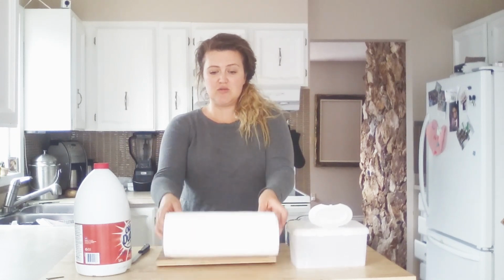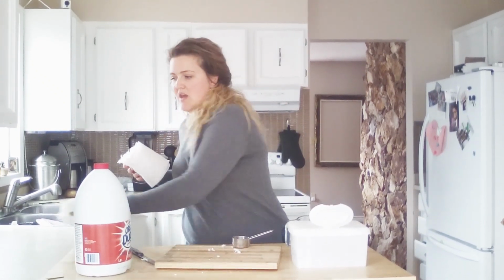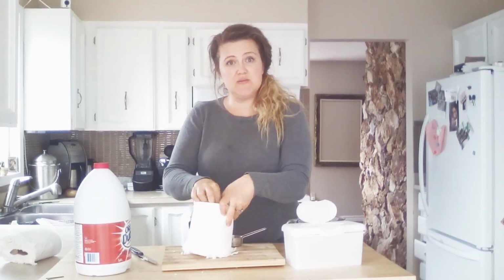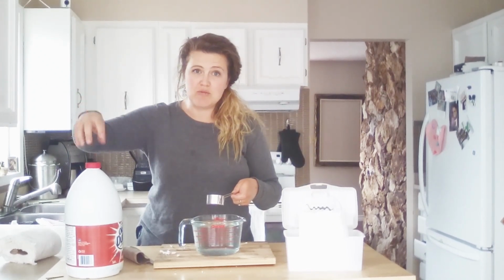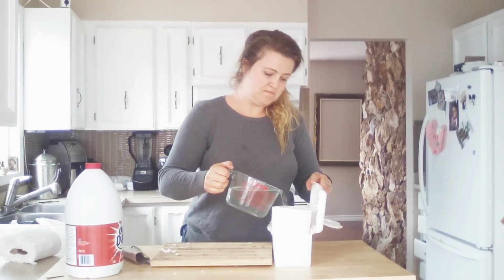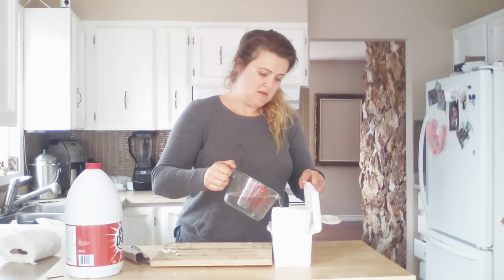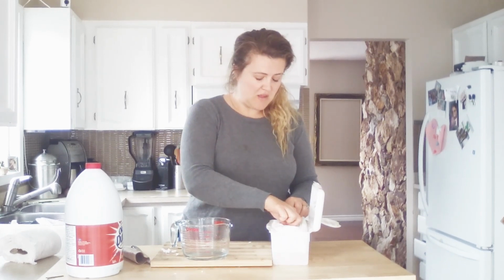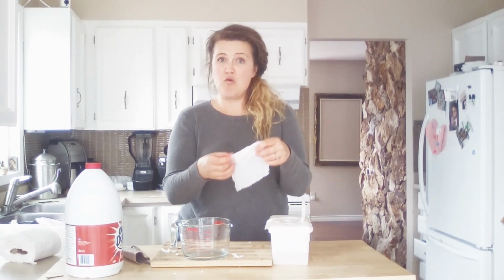DIY DISINFECTING WIPES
Video 2 in our practical pandemic series shows you how to make easy disinfecting cleaning wipes in less than 5 minutes.

You will need:

1 roll of paper towel
1 container (old baby or cleaning wipe container preferable)
1 litre water
1/4 cup bleach or household cleaner